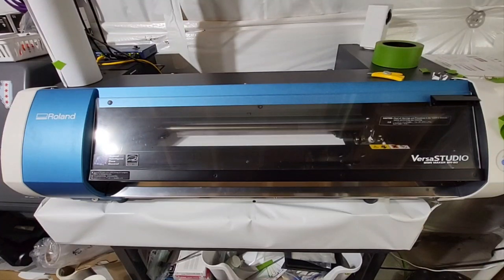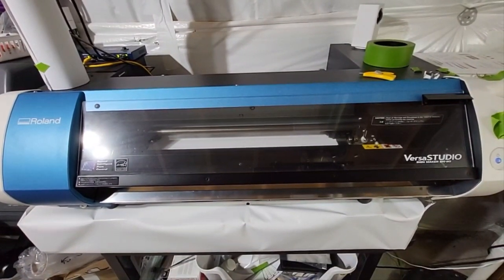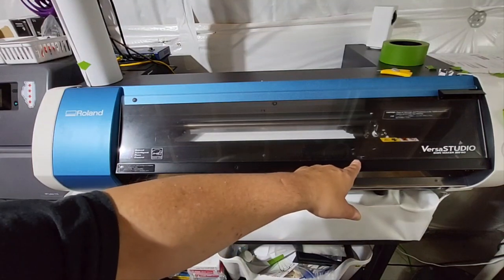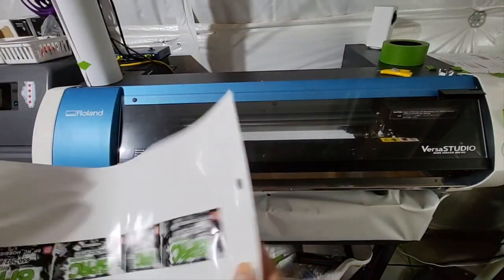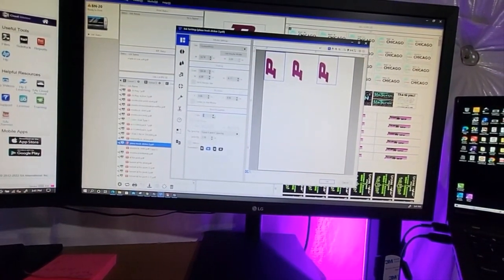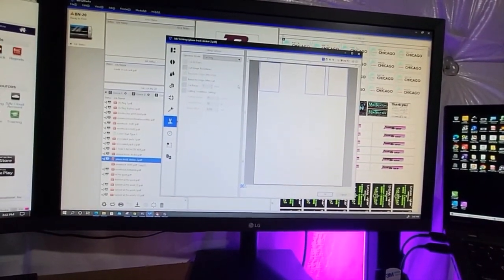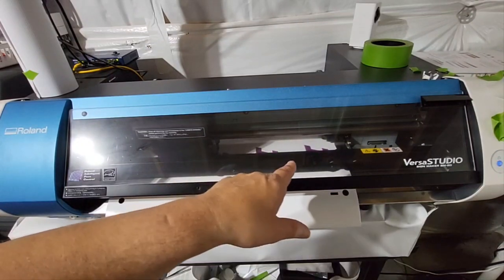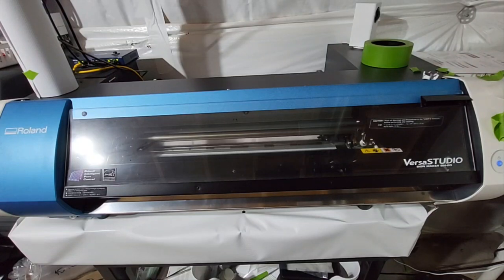Roland BN-20 💯💥 Super simple how to print lam and cut with versaworks 💥💯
HOW TO PRINT LAMINATE & CUT JOBS ON ROLAND BN20 PRINTER CUTTER
WATCH THE WHOLE VIDEO, YOU WILL THANK ME LOL

Handheld Grommet press currently $24
Grommet Press
45 Degree blades for Roland BN-20
60 Degree blades for Roland BN-20
71" Banner Trimmer ( other sizes their as well)
24" safety ruler ( LOVE THIS ruler )
12" safety ruler
31" Big Blue safety straight edge
18"x4'x4" shipping boxes
4mil 4" x 500' pink poly tubing
16" Bag Sealer
24" x 24" photo booth
25+ years of CNC & Commercial Sign and Large format printing!

Printers & Equipment in our shop we have and run:
50w c02 Laser cutter / engraver
24"x24" photo booth